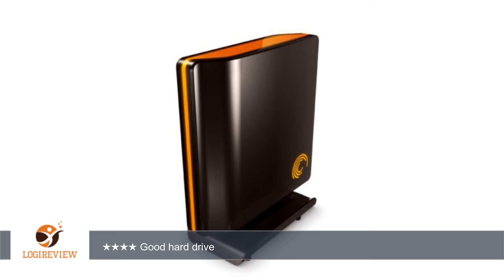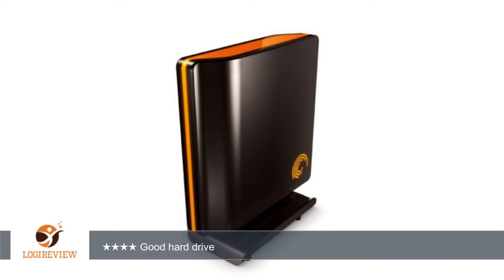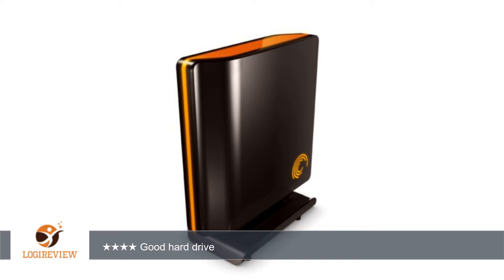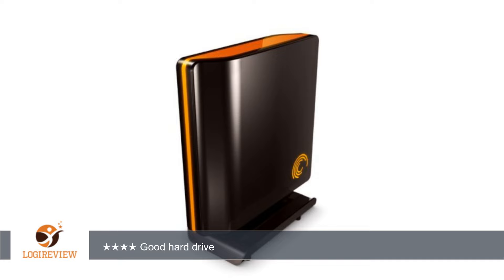Seagate FreeAgent Pro 320 GB 3.5" USB 2.0/eSATA External Hard Drive | Review/Test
Review about   Seagate FreeAgent Pro 320 GB 3.5" USB 2.0/eSATA External Hard Drive